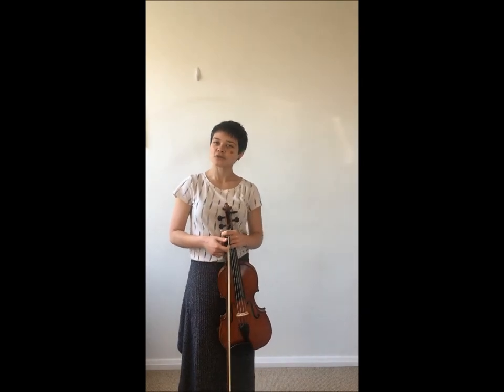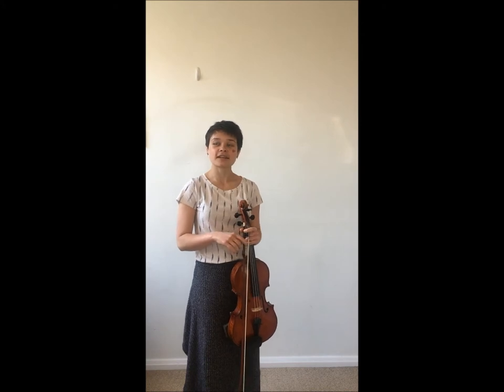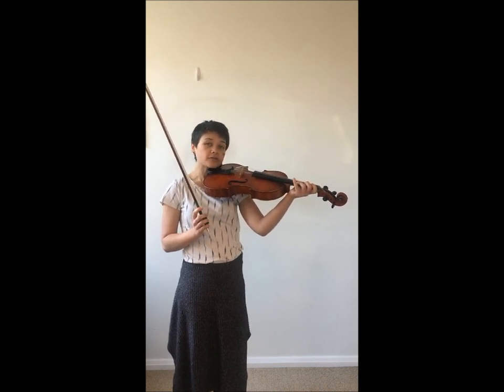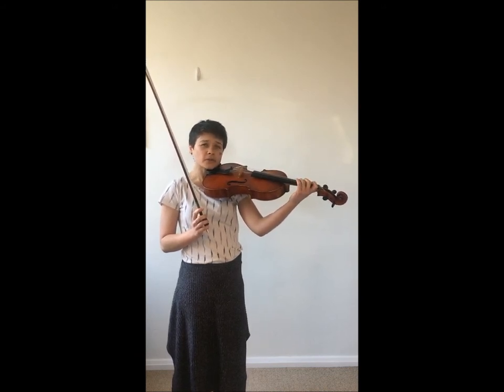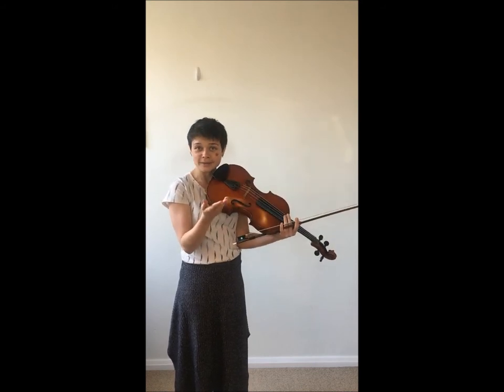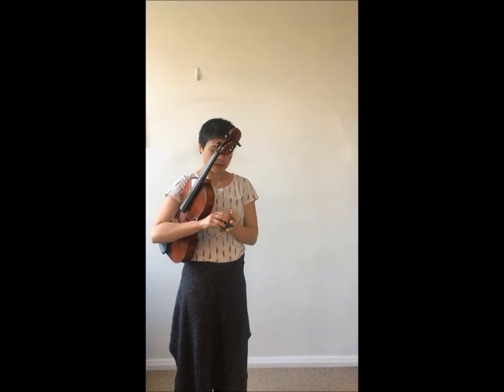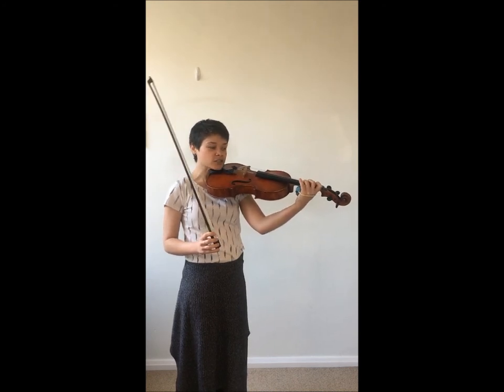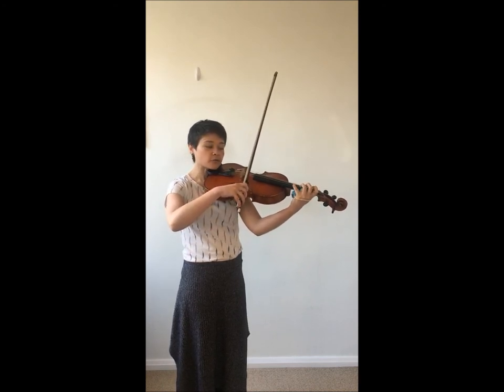The Sock Ball Exercise - LGMS String Resources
Jill Valentine from Lammas Green Music Studio shares her secret about how it's very easy to keep your wrist in position and not making it look like you're  throwing pizza dough in the air.